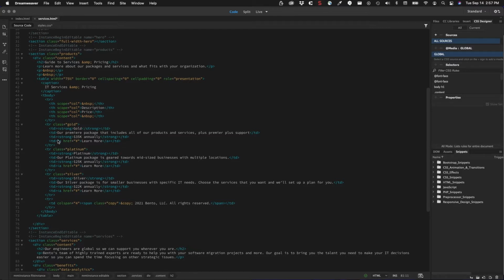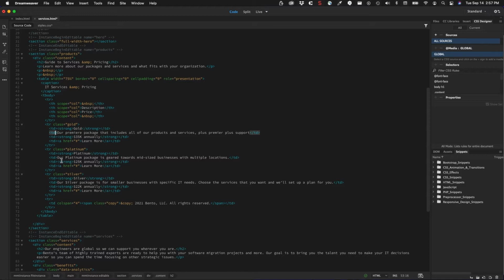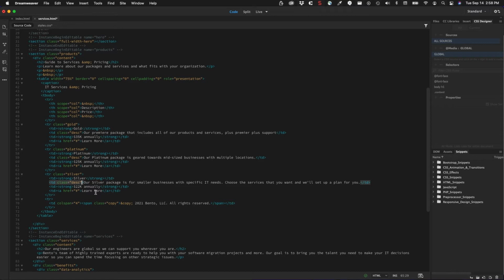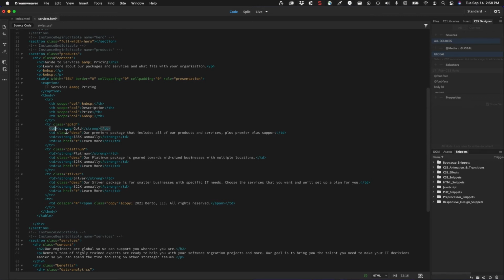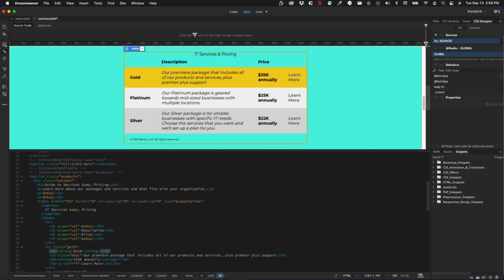Dreamweaver: Multiple Cursors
In this video, we'll learn how to use multiple cursors in Dreamweaver's code editor.